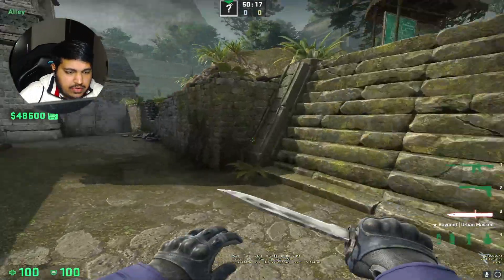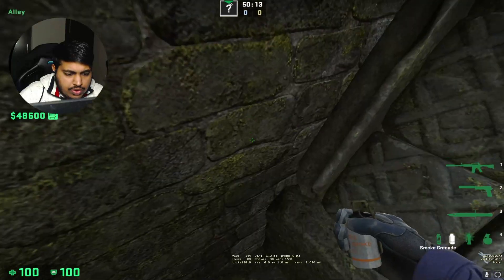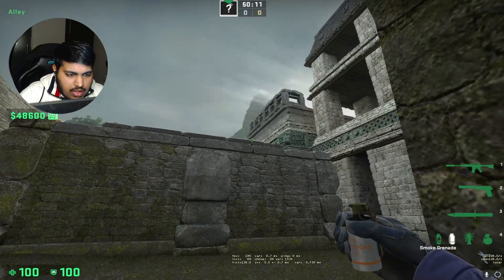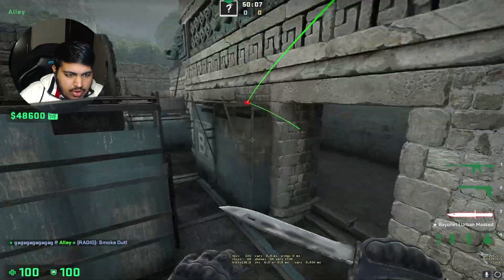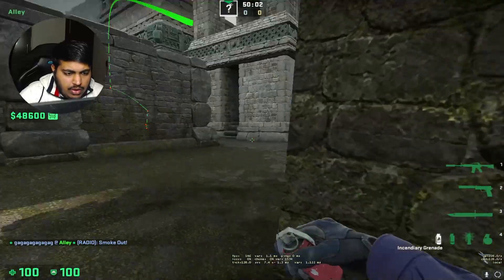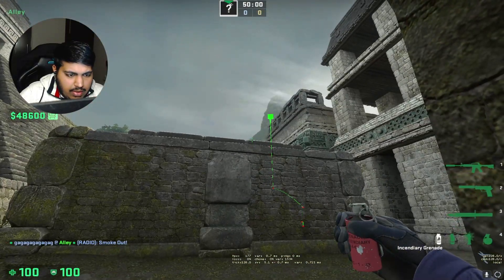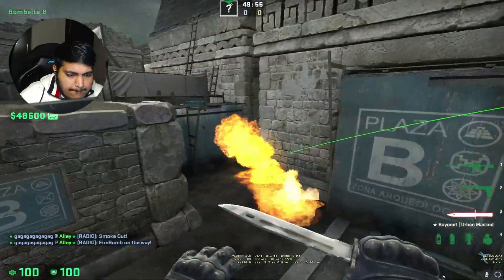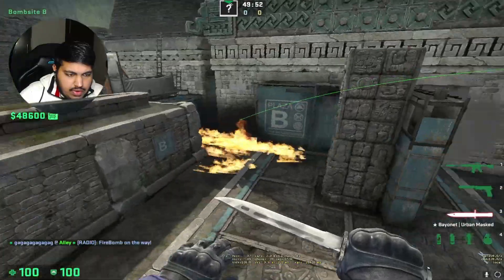Ancient B site retake smoke and molotov. Just stand and throw